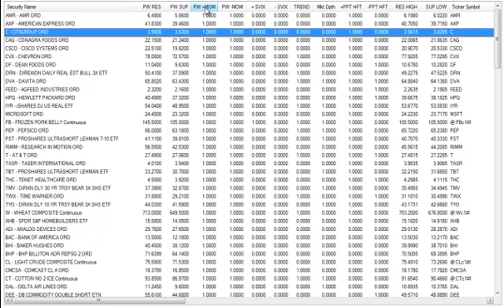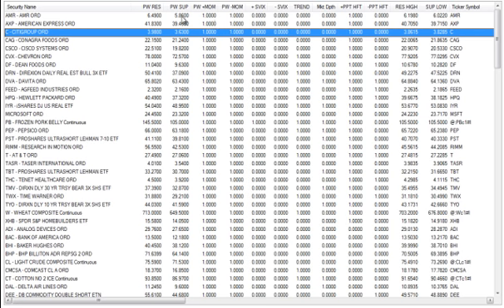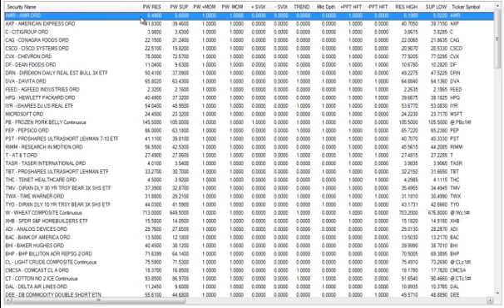The Vulcan Report THE HOLY GRAIL INSTRUCTIONAL VIDEO HOW TO USE THE VULCAN REPORT pt 2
THE HOLY GRAIL - (INSTRUCTIONAL VIDEO) - HOW TO USE THE VULCAN REPORT 2

BROKERAGE ACCOUNTS
TD Ameritrade / ThinkorSwim

thevulcanreport